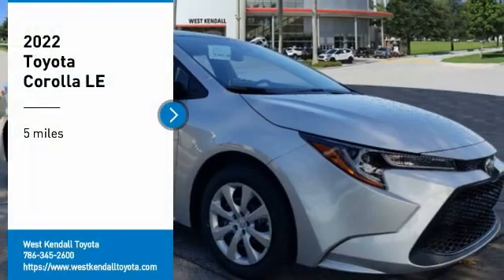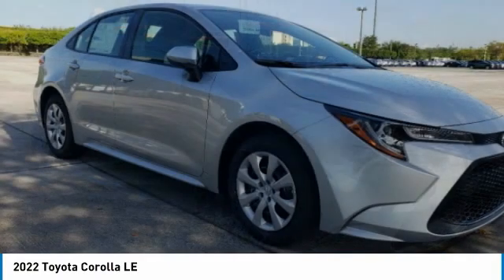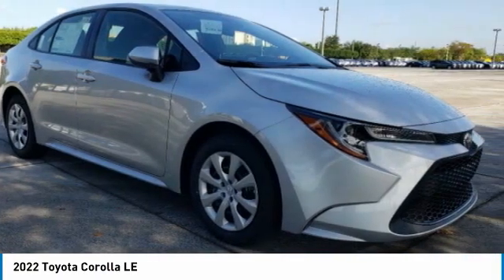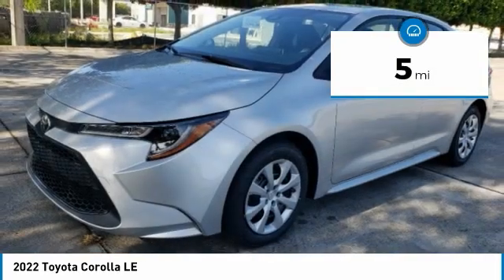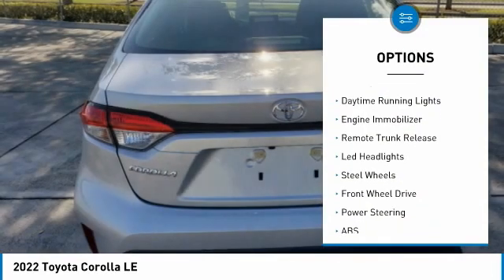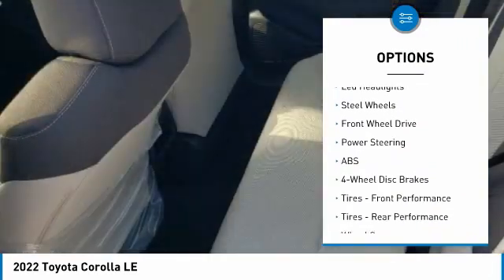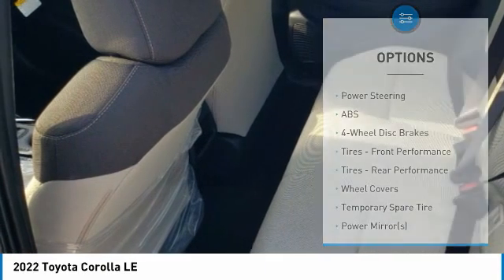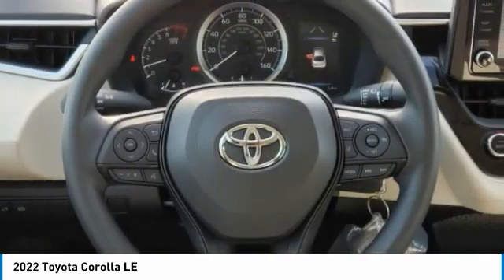2022 Toyota Corolla W401614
2022 Silver Toyota Corolla LE 1.8L I4 DOHC 16VManager's Special, GREAT VALUE!, MUST SEE!, Includes the Remainder of the FACTORY Warranty, OPEN EVERY DAY FROM 9 TO 9, PLEASE CALL DIRECT . 30/38 City/Highway MPG